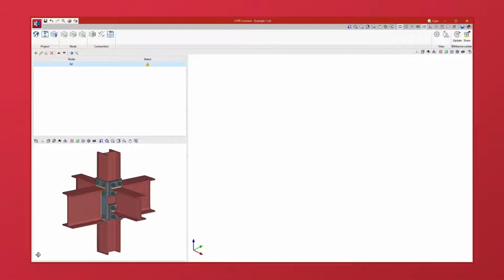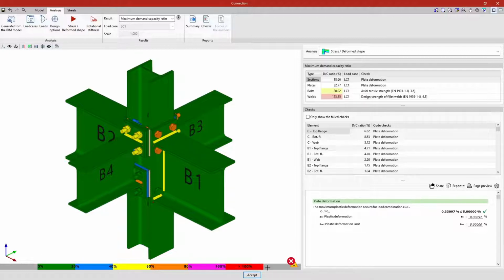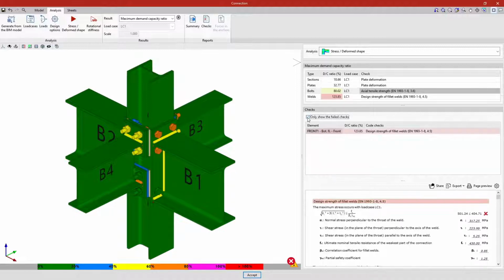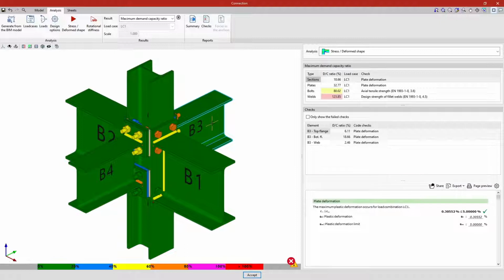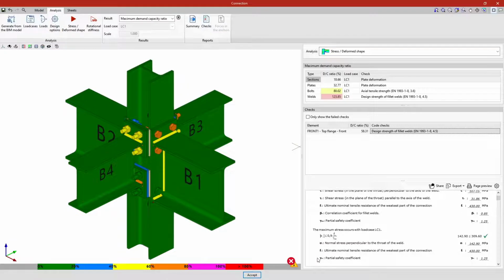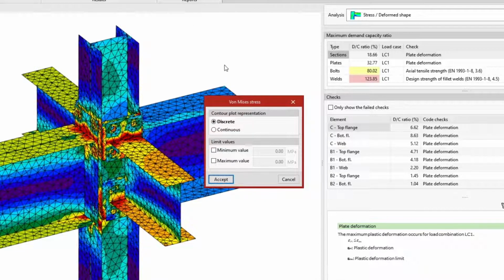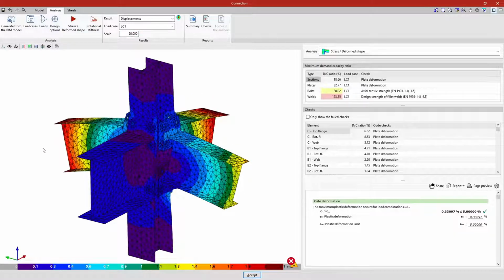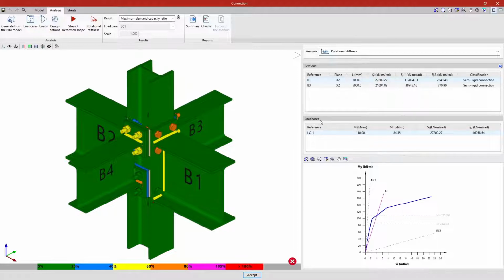CYPE Connect: Results